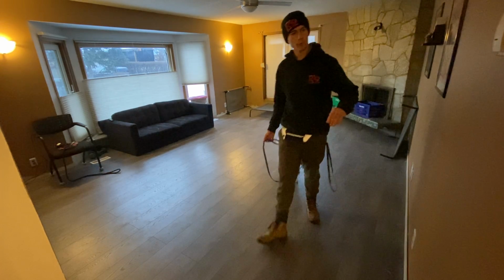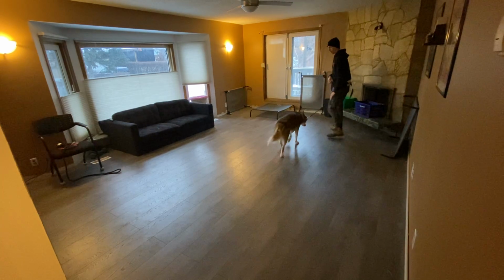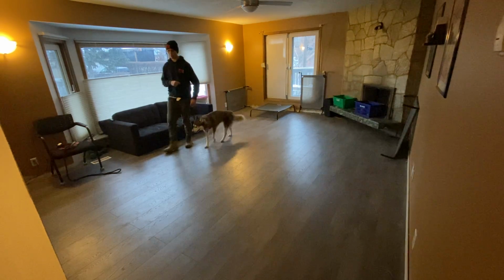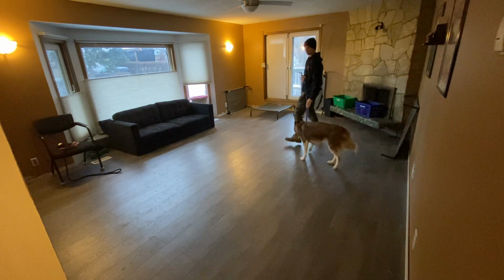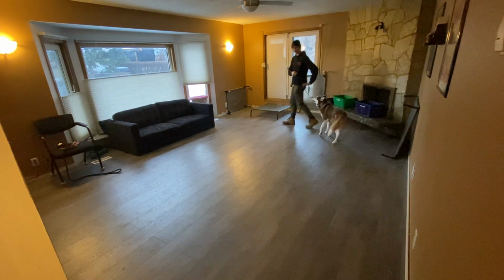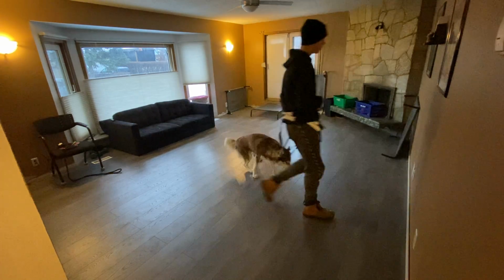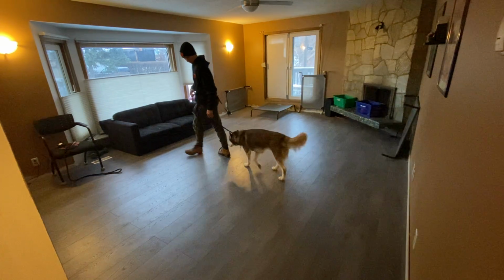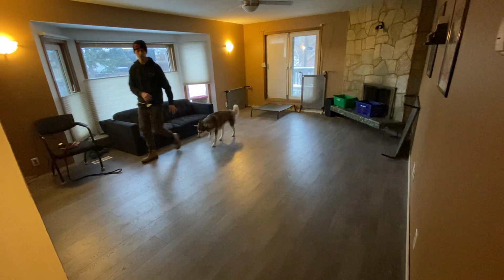Intro to the prong collar with Oakley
Introducing Oakley to the prong collar. When introducing the prong collar for the first time we want to go though a conditioning process so the dog has a clear understanding of the communication we are trying to give them and how they can effectively control that pressure based on their behavior.